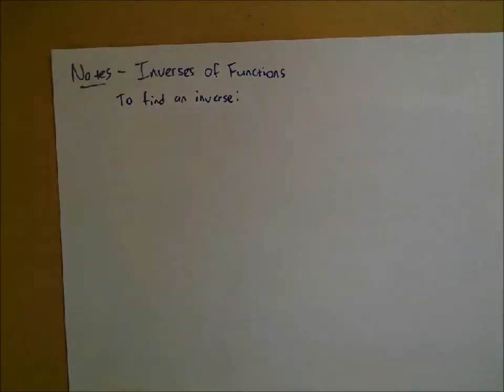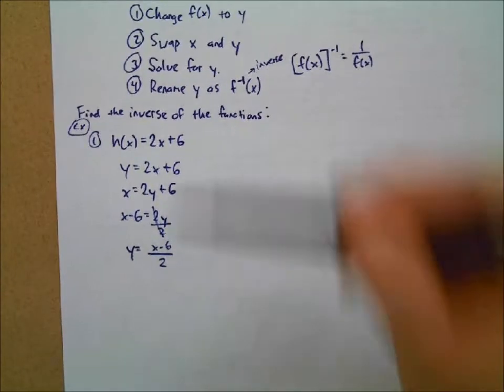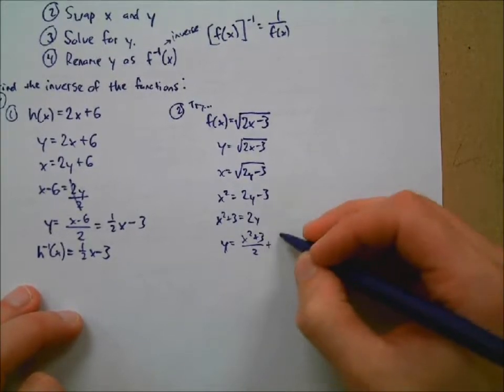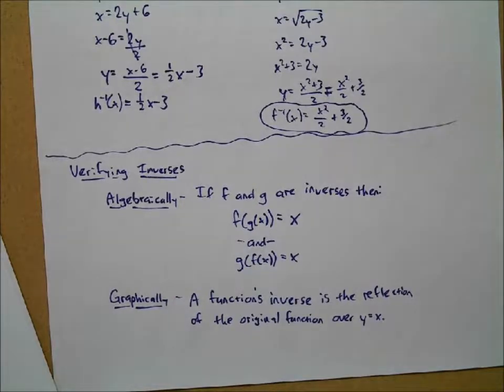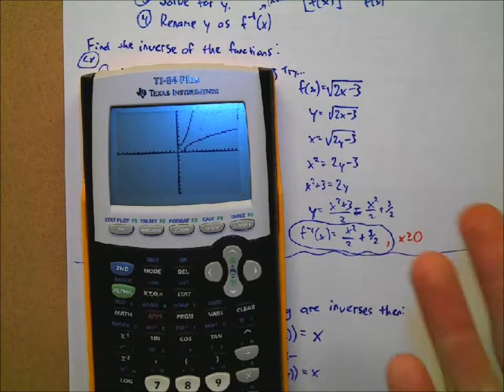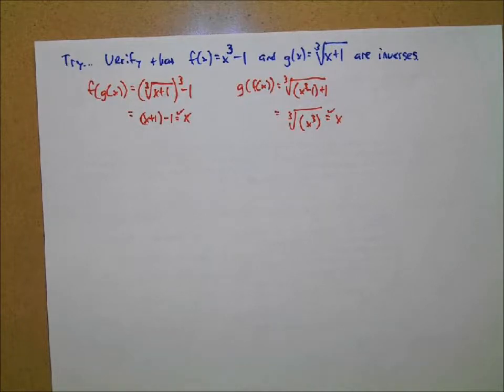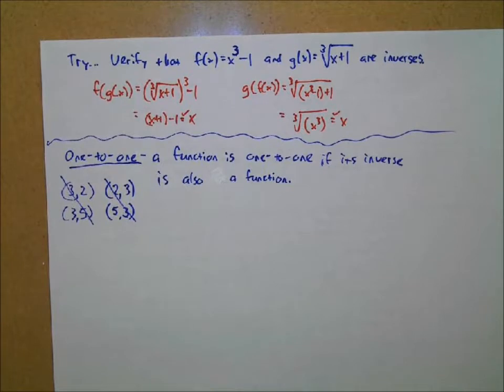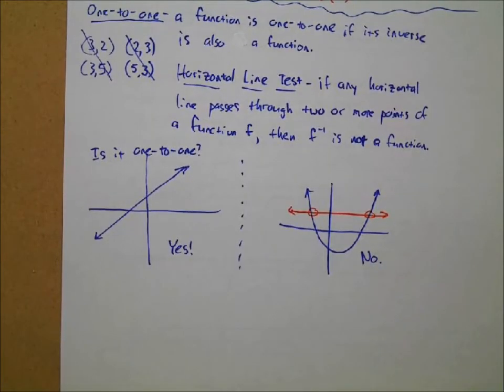9/18/2018 Inverses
HW: Pg. 98 #19-21,[49,51,54,59](a),107